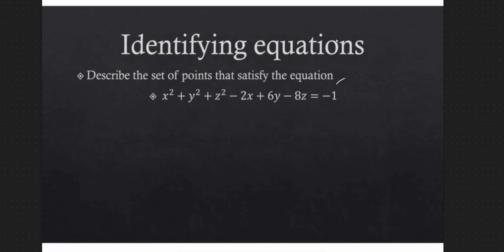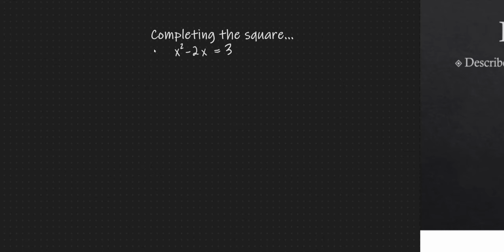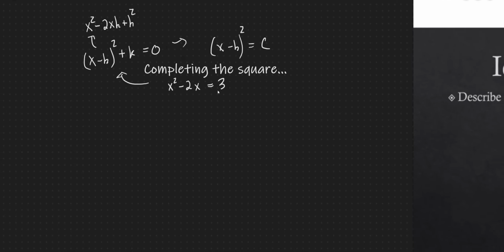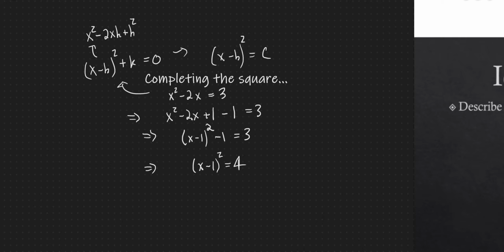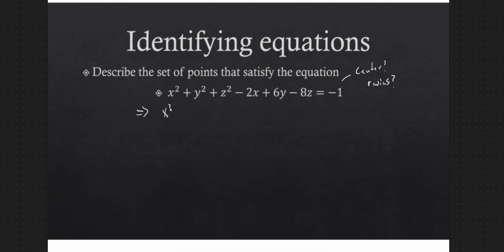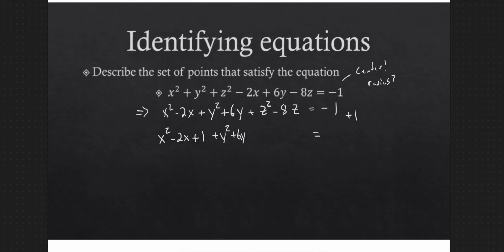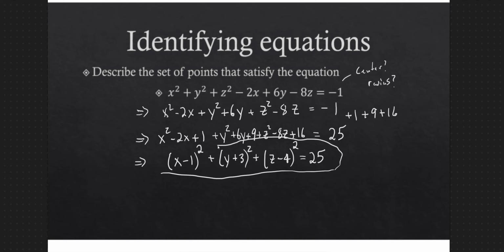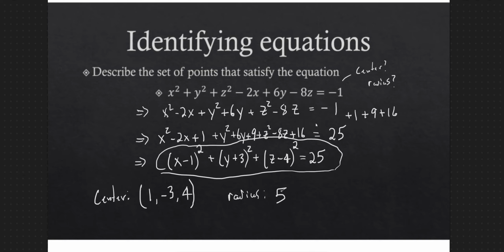13.2.5 Identifying Equations of Spheres